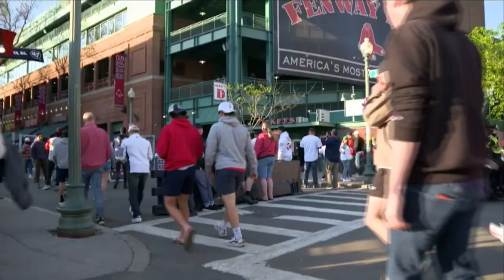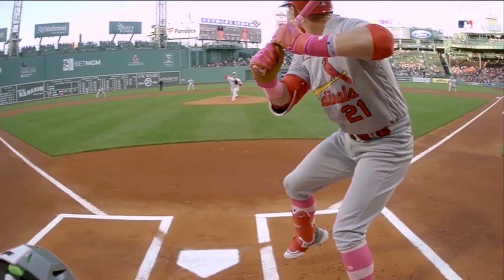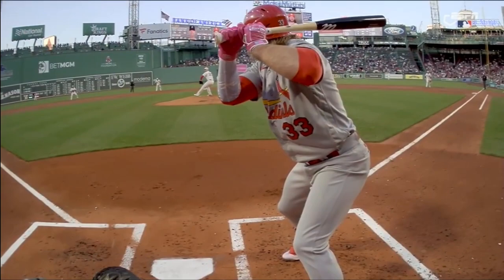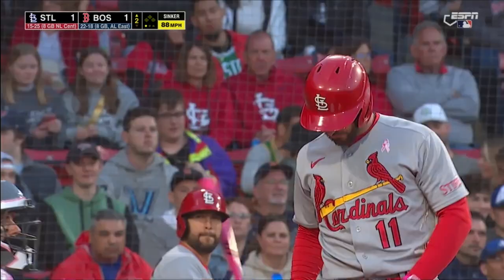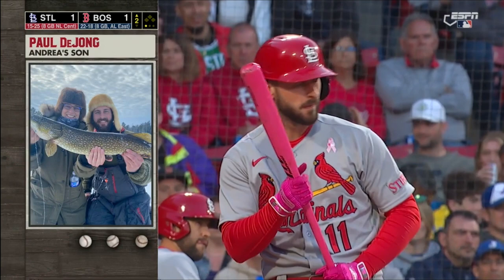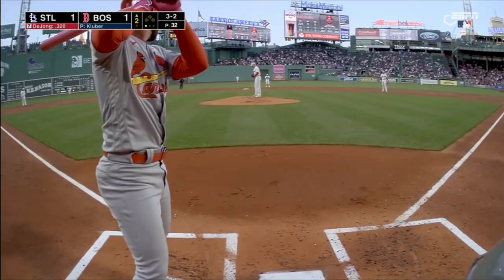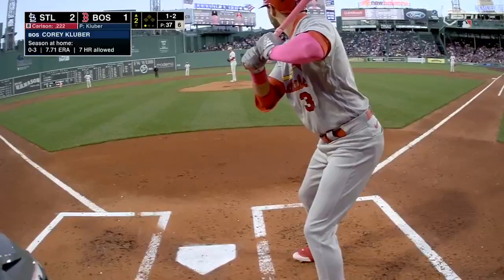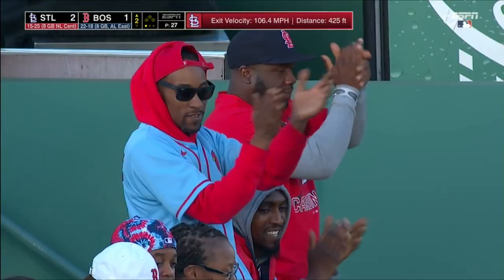Paul DeJong Homers OVER the Green Monster LIVE on Ump Cam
The Cardinals are playing the Red Sox at Fenway Park. It's Sunday Night Baseball on ESPN which means we get the Ump Cam for this Mother's Day game. Paul Dejong hits a 425 foot bomb from the Ump Cam view during the live broadcasts. It was awesome...

Thank you to @bradenbriggs2947 for the comment inspiring this video.